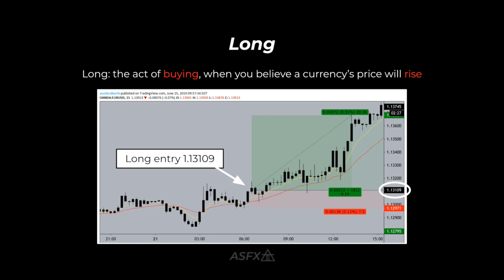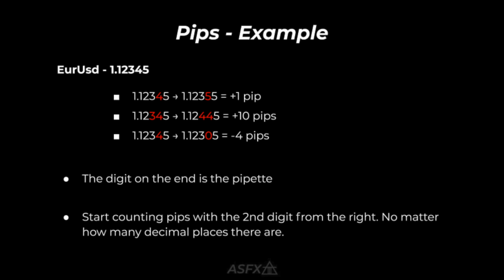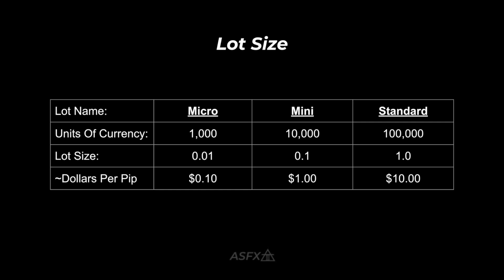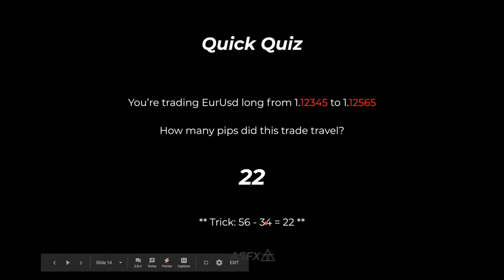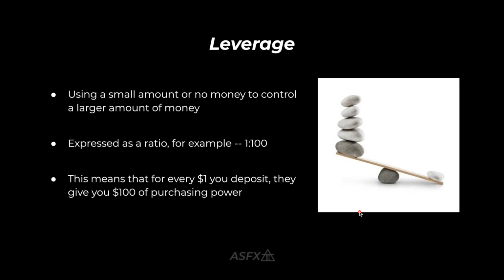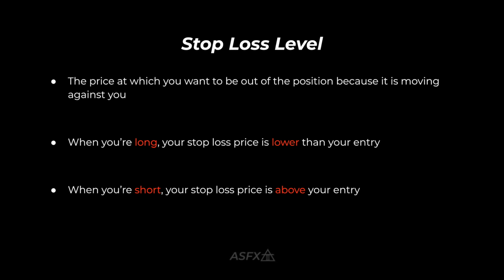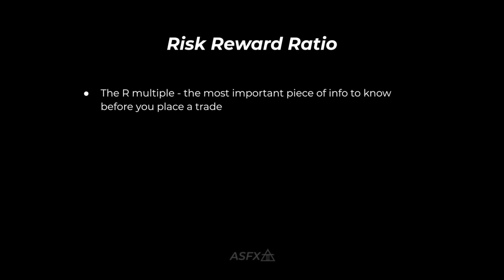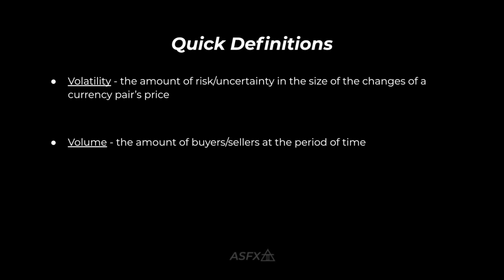Forex Terminology P3 – ASFX Beginner Training Course